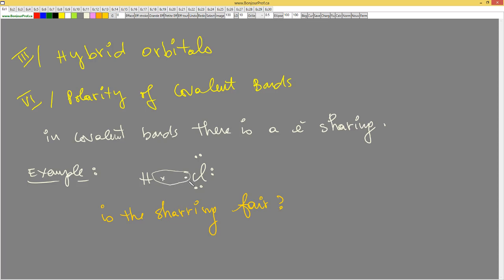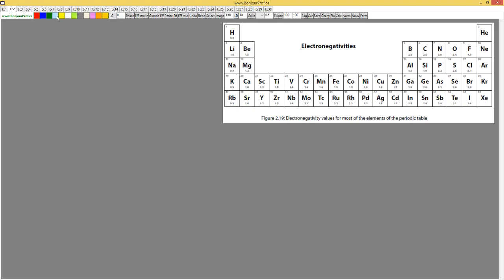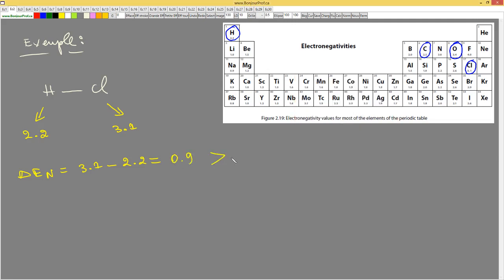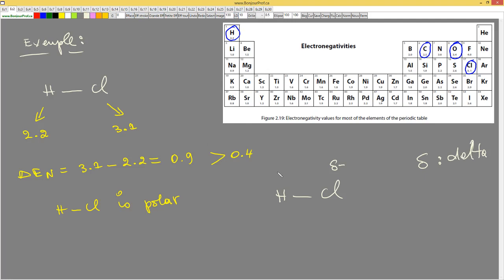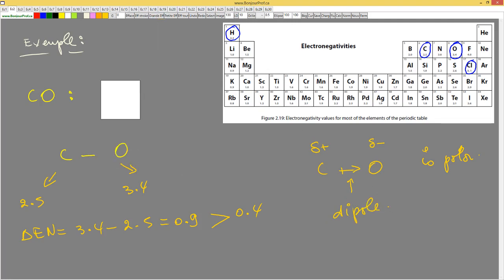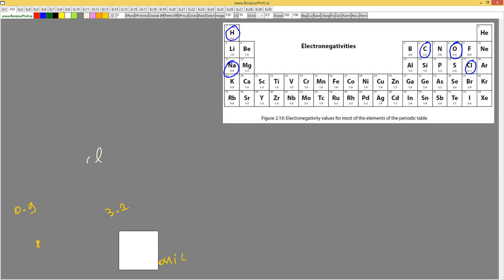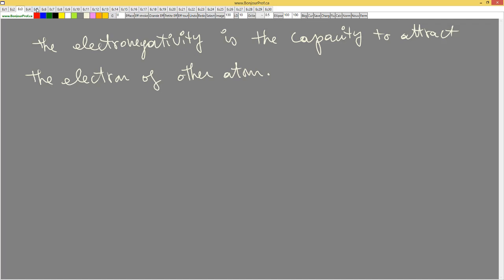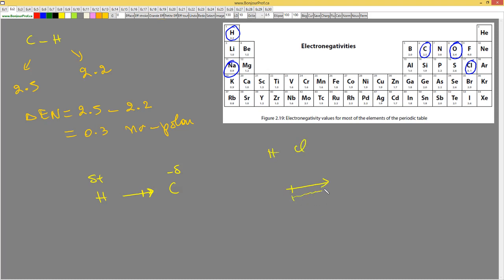Chimie 12 SCH4U lesson 2 chemical bonding polarity 2018 09 05 20 39 46